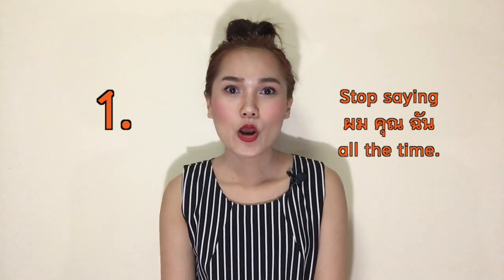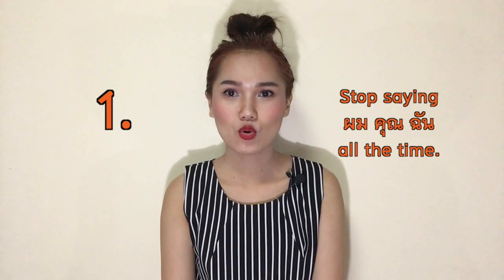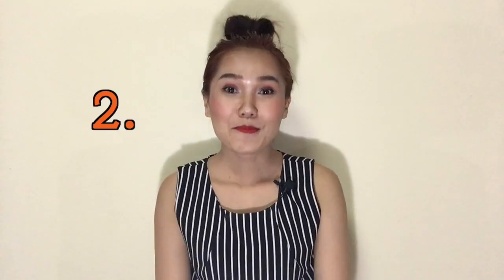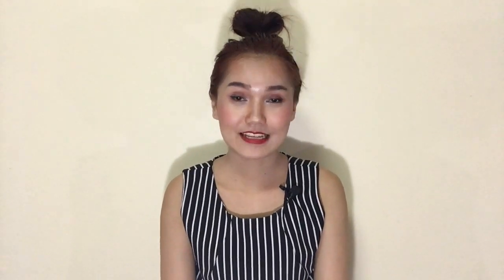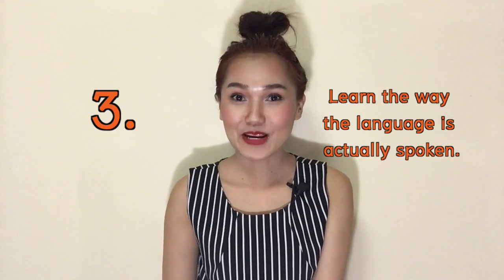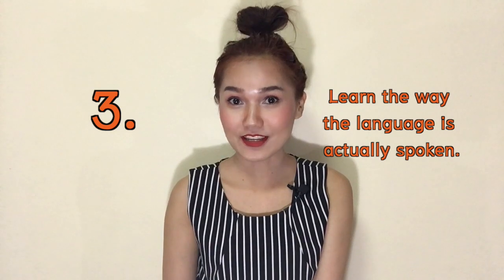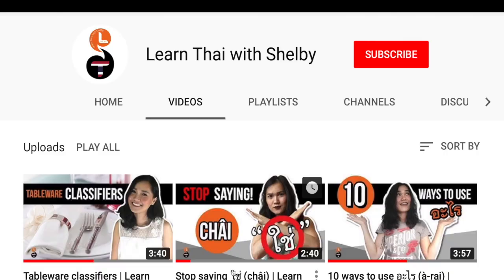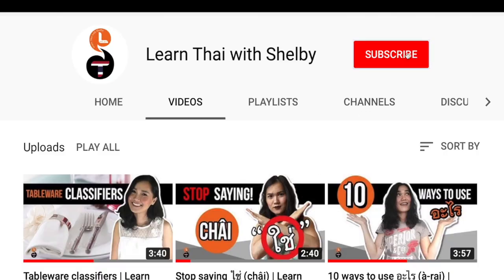3 Tips to help you speak Thai like a PRO | Learn Thai with Shelby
In this video, I shared about mistakes and myths
about learning Thai based on my experiece.
Firstly, you have to stop translating everything from your mother tongue.
There are certain things that we don't say in Thai, you have to keep that in mind as well.

I hope this video will clear up some misconceptions and help you to speak Thai more naturally.

𝐂𝐨𝐧𝐭𝐫𝐢𝐛𝐮𝐭𝐞 𝐚𝐧𝐲 𝐚𝐦𝐨𝐮𝐧𝐭 𝐲𝐨𝐮 𝐟𝐞𝐞𝐥 𝐜𝐨𝐦𝐟𝐨𝐫𝐭𝐚𝐛𝐥𝐞 𝐰𝐢𝐭𝐡 👇🏻